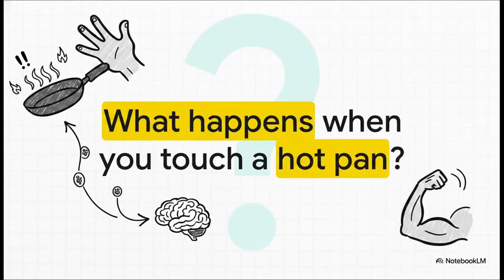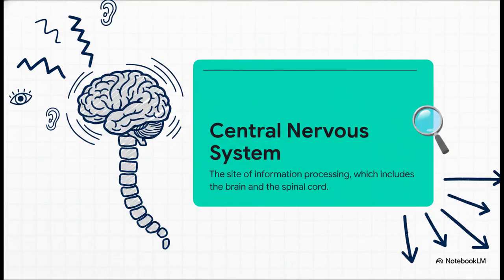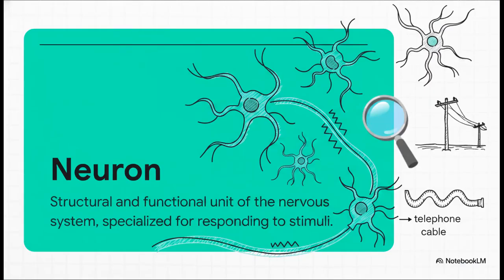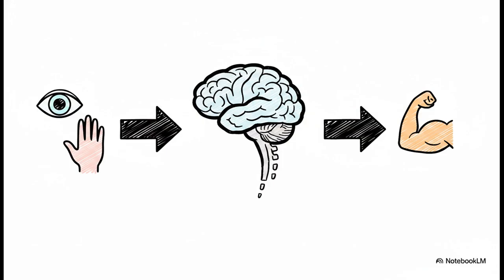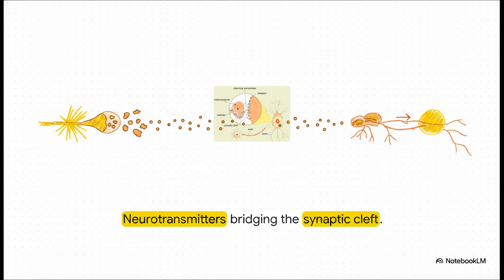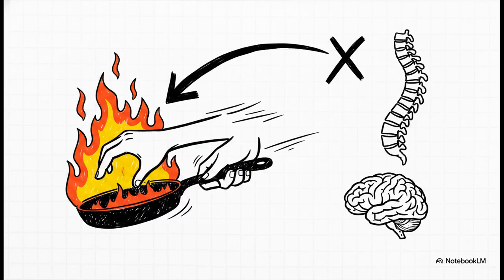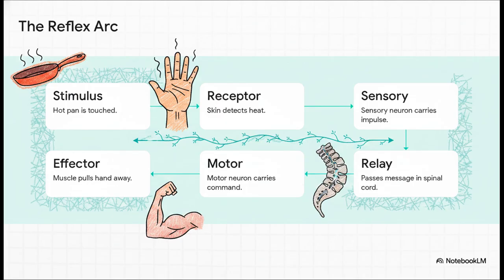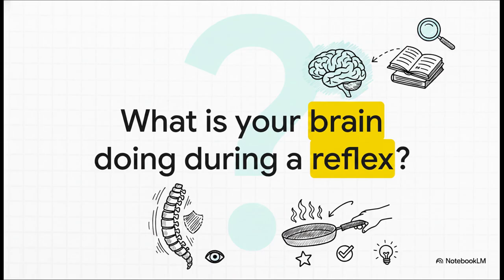Nervous System (Basics) Revision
The human nervous system is the primary organ system responsible for the coordination and integration of all body activities. It allows the body to receive stimuli from the environment, process that information, and respond appropriately through electrical and chemical signals.